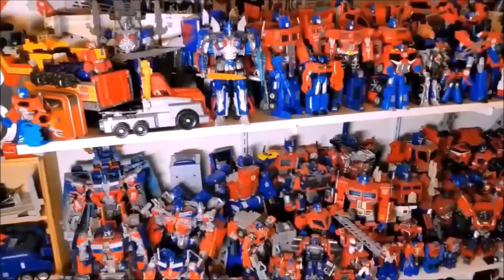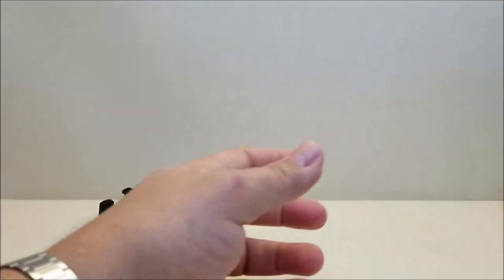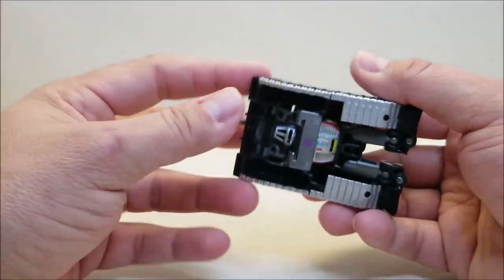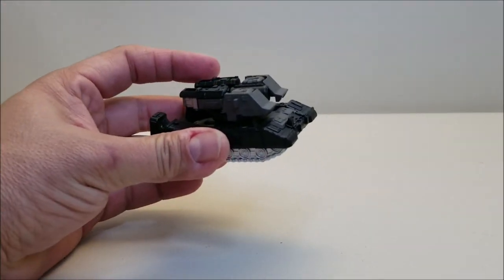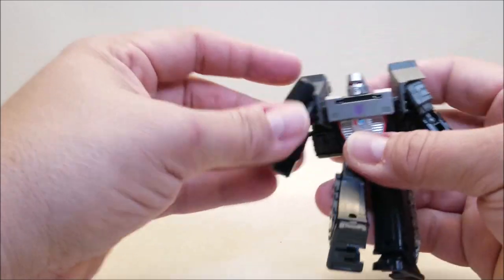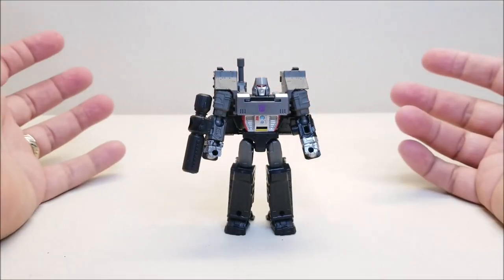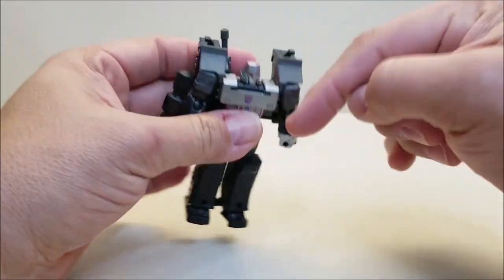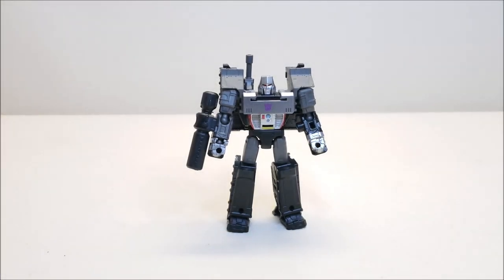Transformers Kingdom Core Class MEGATRON REVIEW! Bert The Stormtrooper Reviews!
Hello and welcome to Bert the Stormtrooper Reviews! Today we're checking out the Transformers, War for Cybertron KINGDOM, Core class MEGATRON!